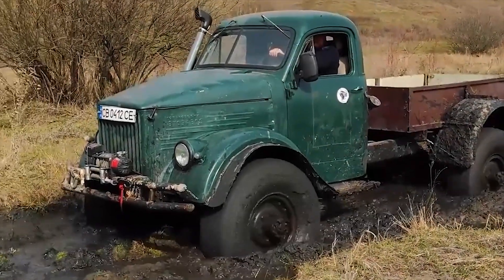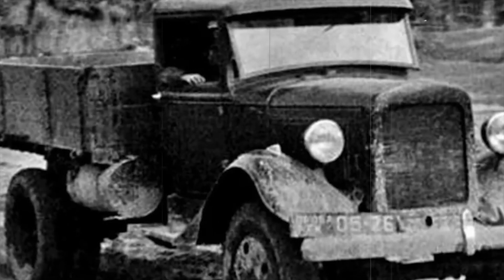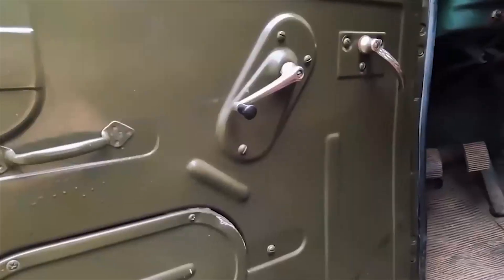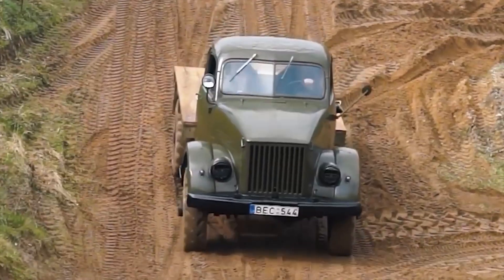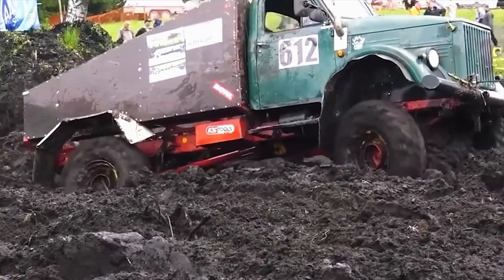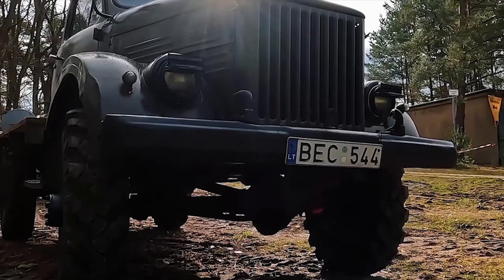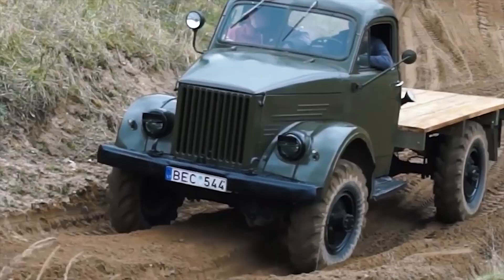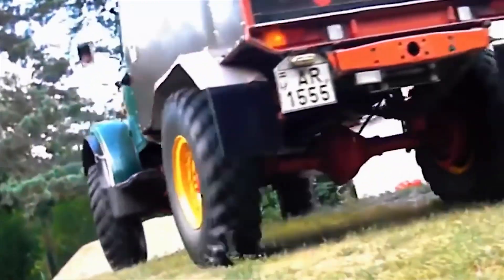The Russian Truck That Flipped Its Wheels for a Brilliant Reason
The GAZ-63: Why Did This Truck Have Its Wheels Flipped? Why did a Russian truck, famous for its reliability and toughness, take such an unexpected turn in its design? The GAZ-63, a truck that ruled the roads and the harshest terrains, hides a secret that will surprise you. Why were the wheels of this engineering beast turned around?

Section 107 of the U.S. Copyright Act states: “Notwithstanding the provisions of sections 106 and 106A, the fair use of a copyrighted work, including such use by reproduction in copies or phonorecords or by any other means specified by that section, for purposes such as criticism, comment, news reporting, teaching (including multiple copies for classroom use), scholarship, or research, is not an infringement of copyright.”